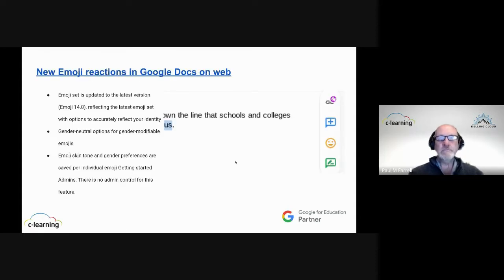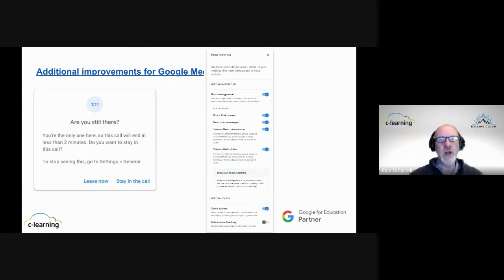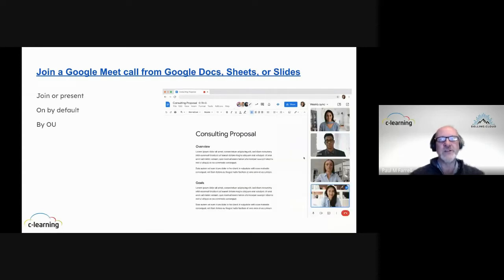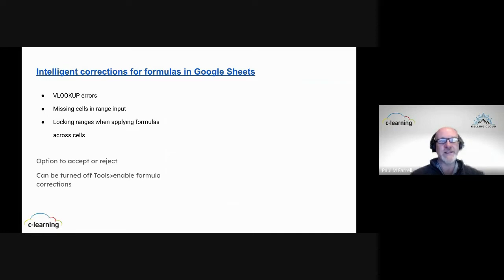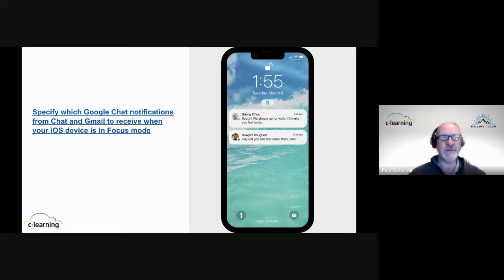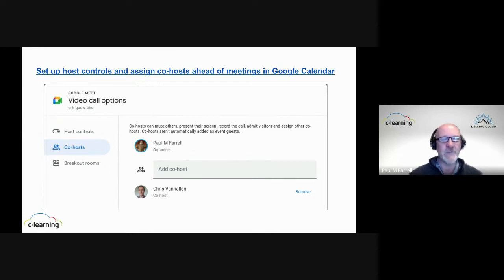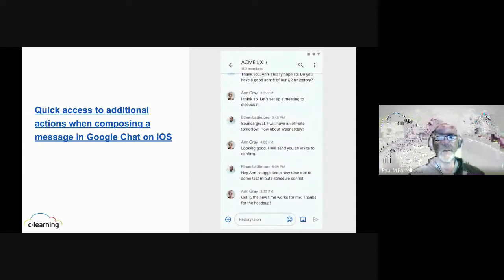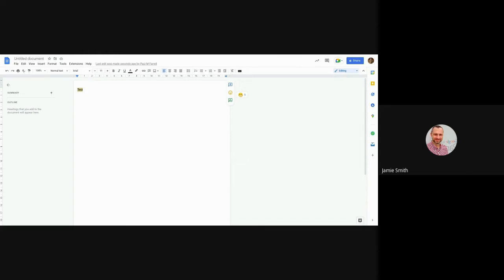UX Updates 090522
Google Workspace for the superadmin. All updates from April 2022